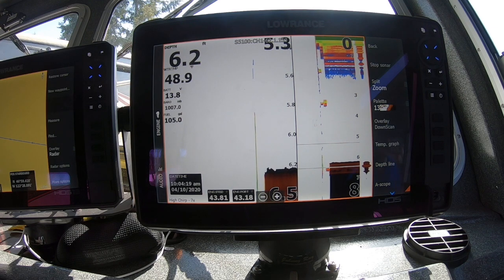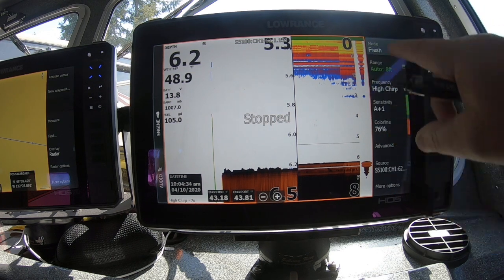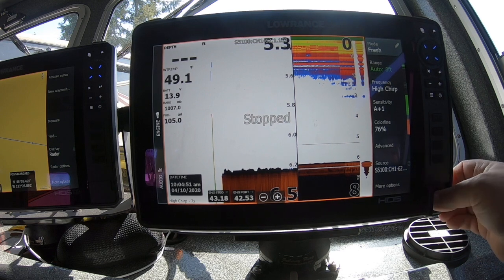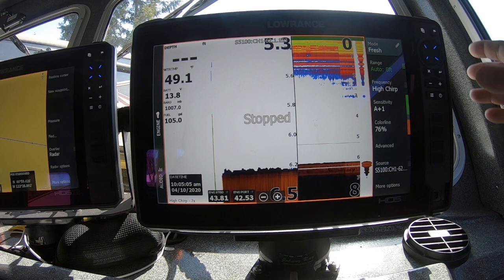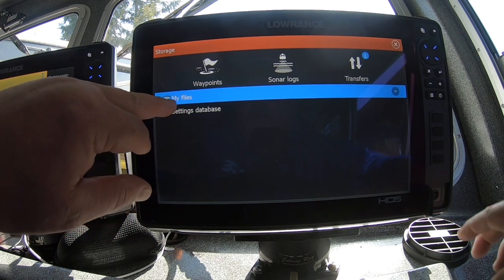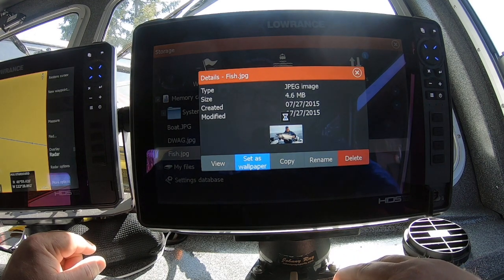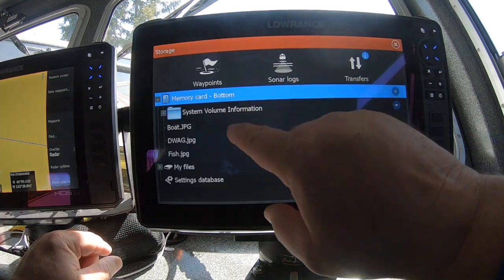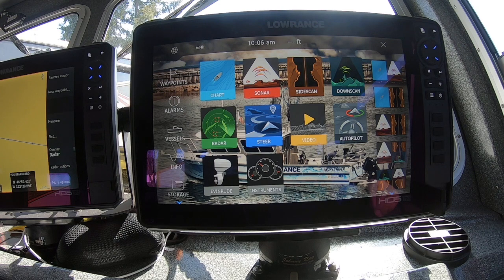Salt Patrol Lowrance Tec Tip - Custom Screen Background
Customizing MDF Display Background on Lowrance HDS Live MFD